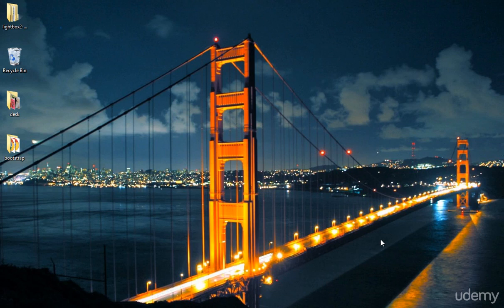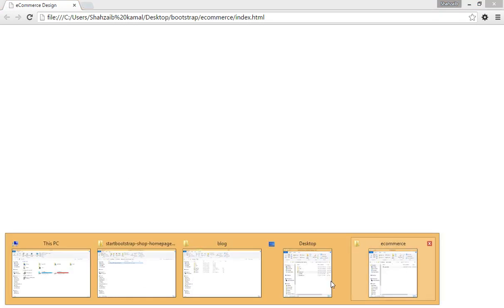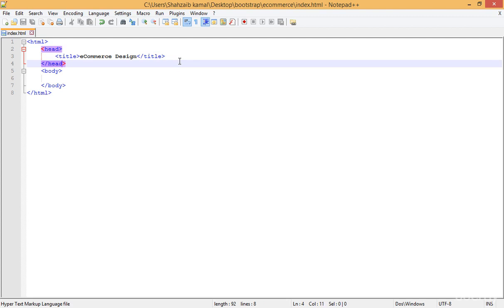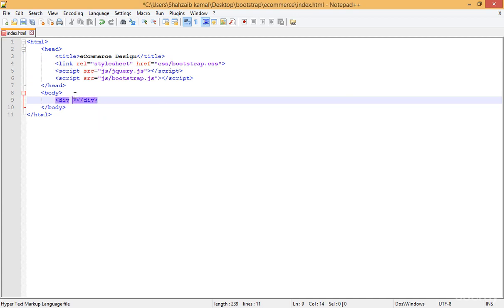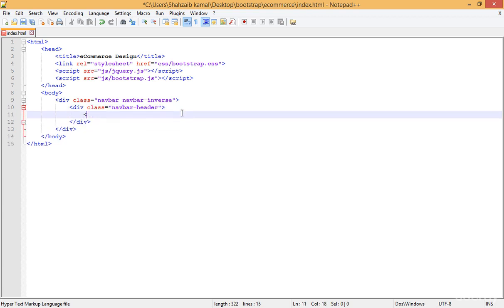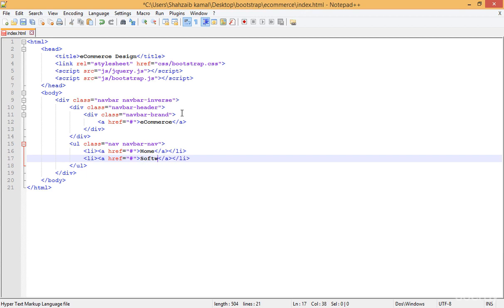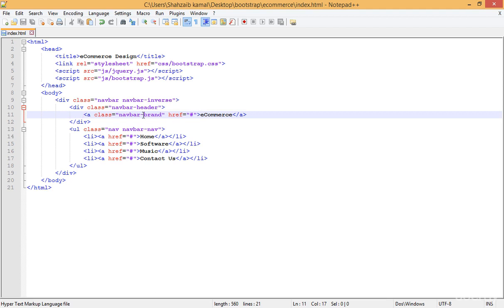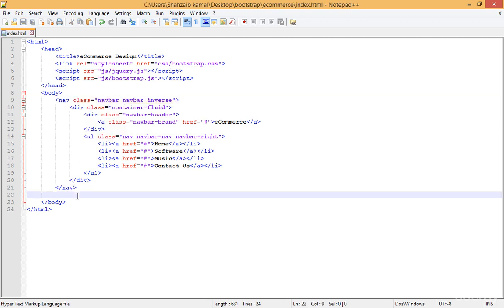57 Creating Syntax and Navbar